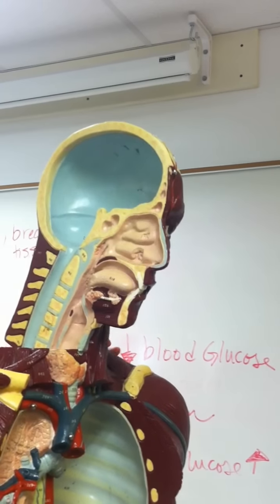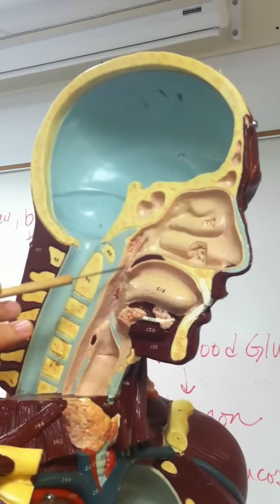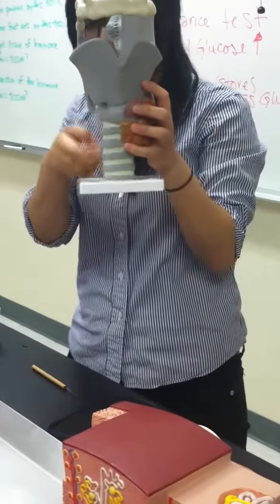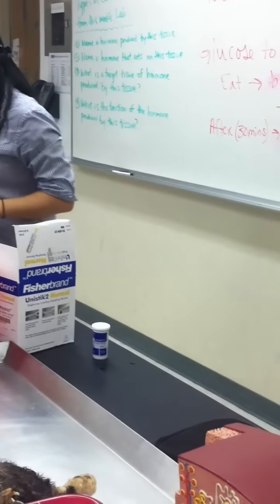bio 224 lab review